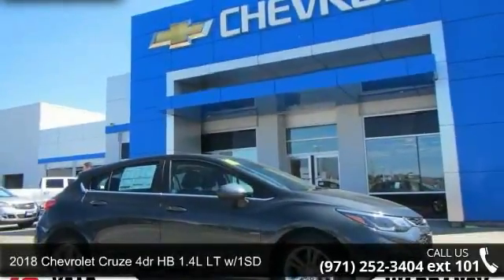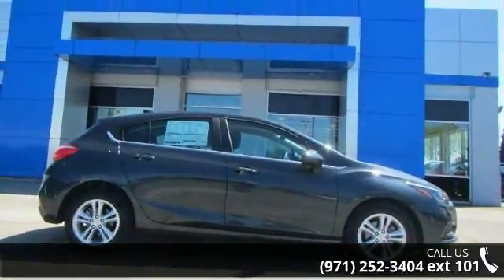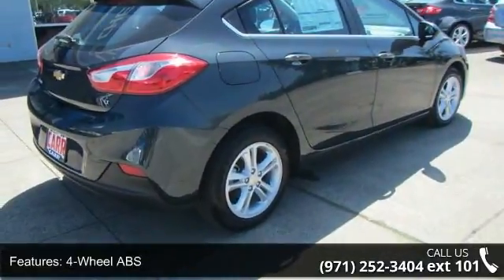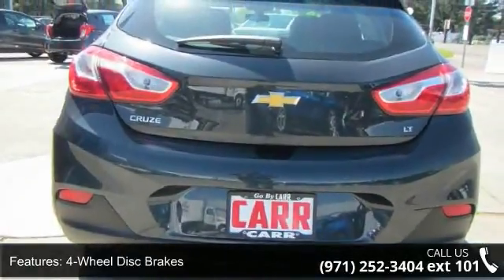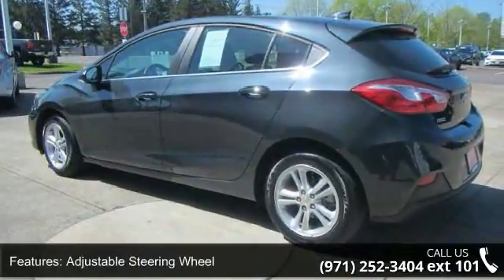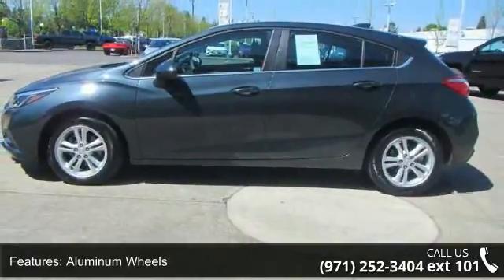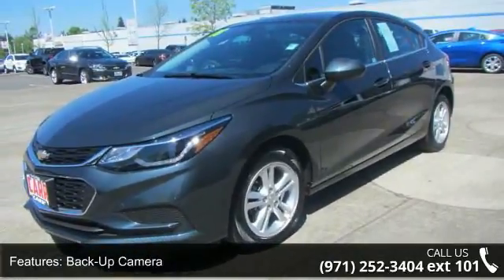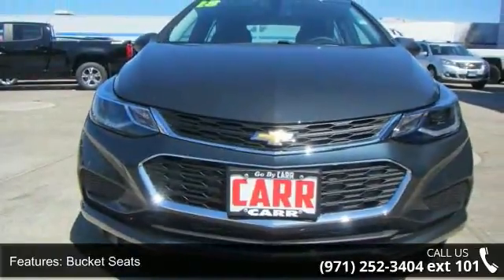2018 Chevrolet Cruze 4dr HB 1.4L LT w/1SD - CARR Chevrole...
Back-Up Camera, Satellite Radio, Onboard Communications System, Turbo Charged, AUDIO SYSTEM, CHEVROLET MYLINK RADIO.. CONVENIENCE PACKAGE. LT trim, GRAPHITE METALLIC exterior and JET BLACK interior. EPA 38 MPG Hwy/29 MPG City! READ MORE!KEY FEATURES INCLUDEBack-Up Camera, Satellite Radio, Onboard Communications System, Aluminum Wheels. Rear Spoiler, Steering Wheel Controls, Electronic Stability Control, Heated Mirrors, Bucket Seats. OPTION PACKAGESSUN AND SOUND PACKAGE includes (ZLA) Technology Package [includes (IO5) Chevrolet MyLink Radio, (UQA) Bose premium 9-speaker system, (UDD) color Driver Information Center and (UMN) miles/kilometers speedometer instrumentation] and (ZLN) Sunroof Package [includes (CF5) power sunroof, (D6I) driver and front passenger illuminated vanity mirrors visors and (C93) interior ambient lighting], CONVENIENCE PACKAGE includes (ATH) Keyless Open, (BTM) Keyless Start, (KA1) heated driv... read more